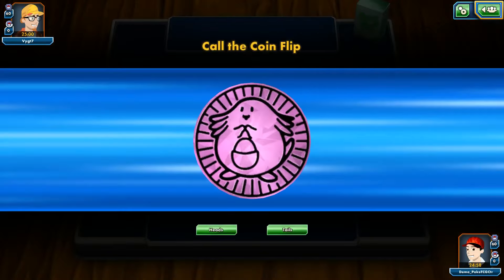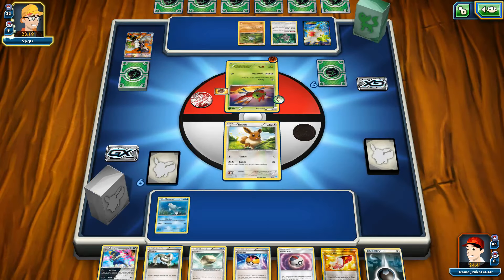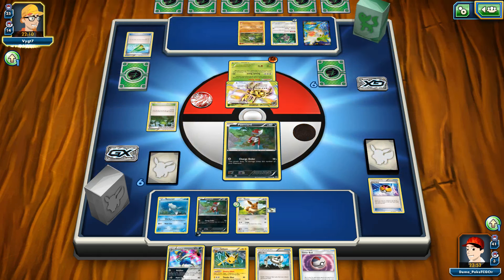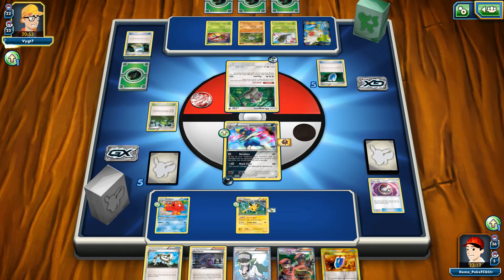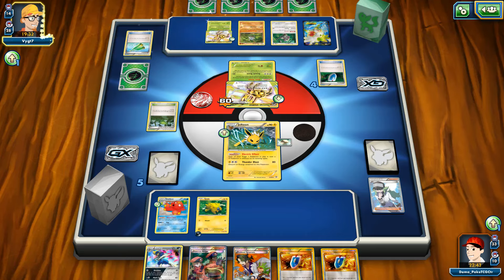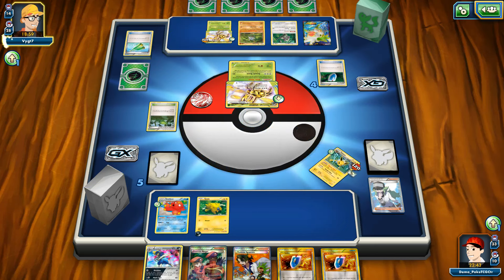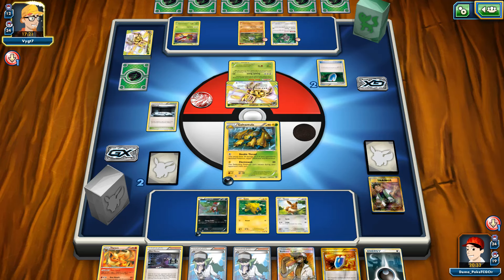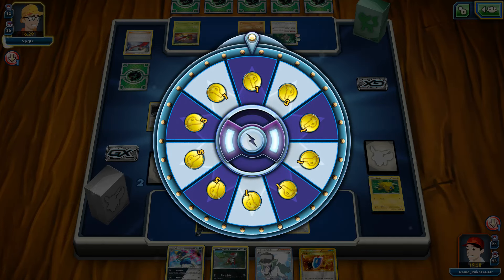Pokemon TCGO - Bisharp/Galvantula/Eevolutions vs Yanmega BREAK!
My PC

CASE: Fractal Design Define r5
MBO:MSI 970A-GA46
CPU: FX 8320
RAM: 8 GB DDR 3 CORSAIR Vengeance
GPU: AMD R9 380 4GB G1 Gaming
PSU: CORSAIR RM 650
HDD: KINGSTON hyperx 240 GB
HDD: WD Green 2 TB